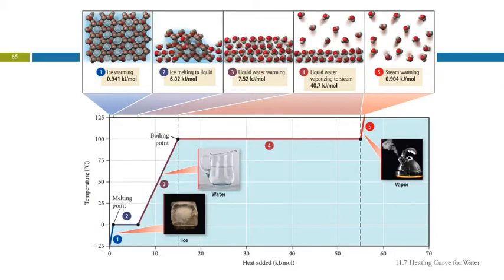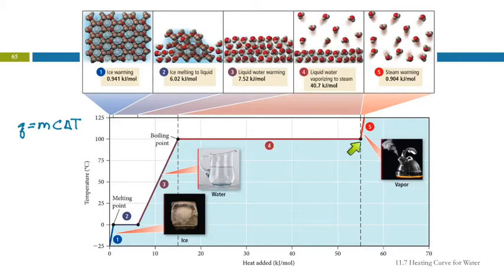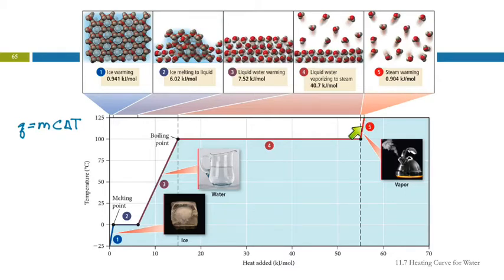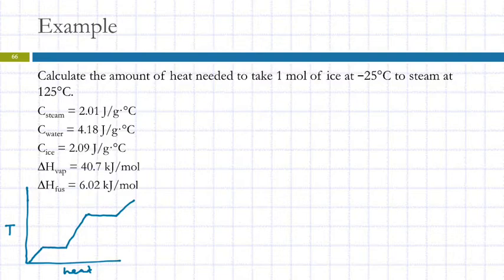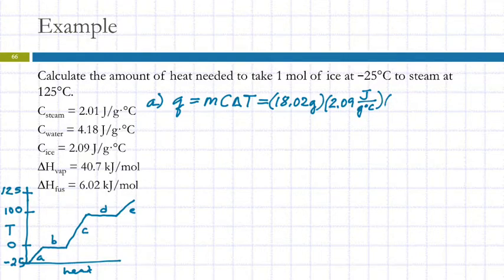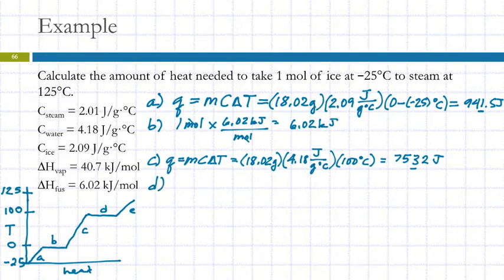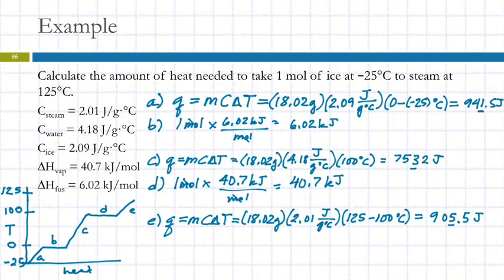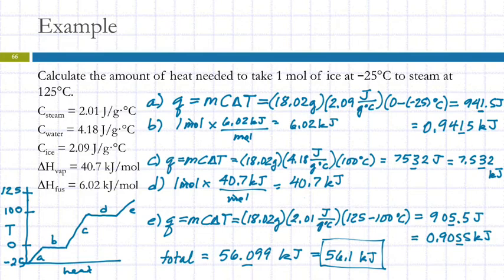11.7 Heating Curve for Water